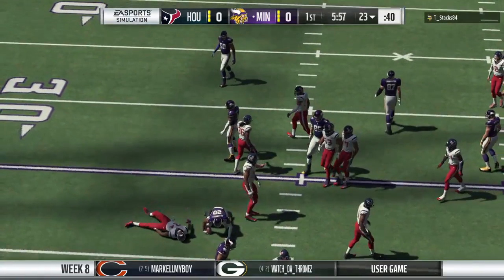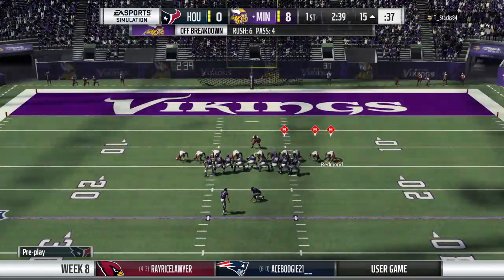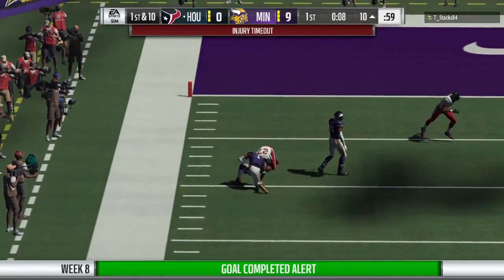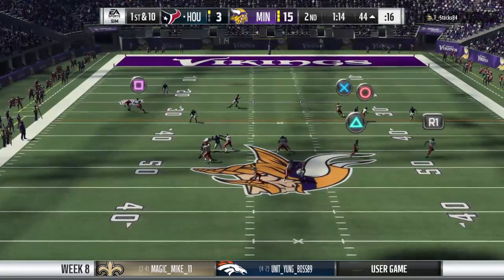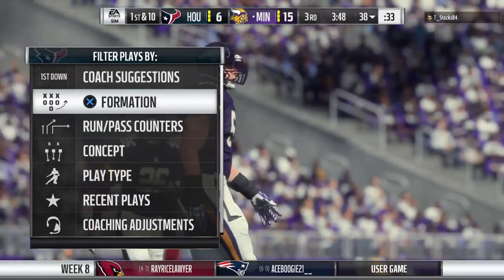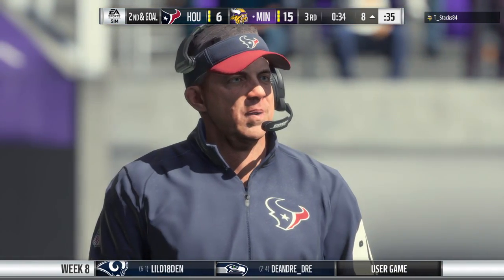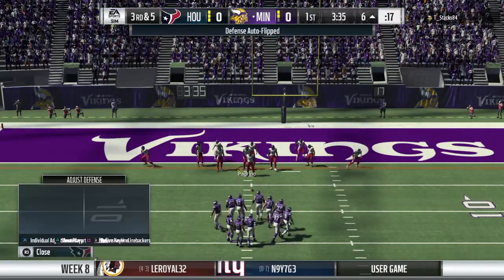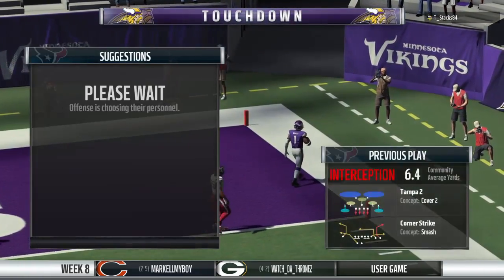P2W Texans vs Vikings